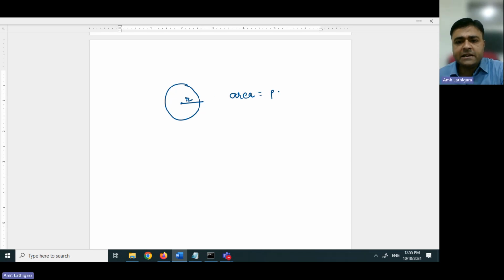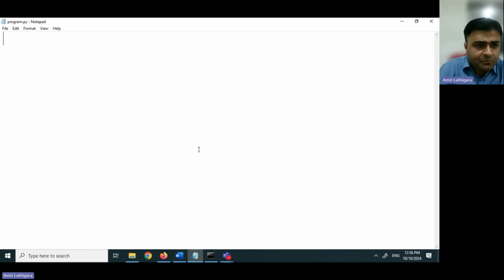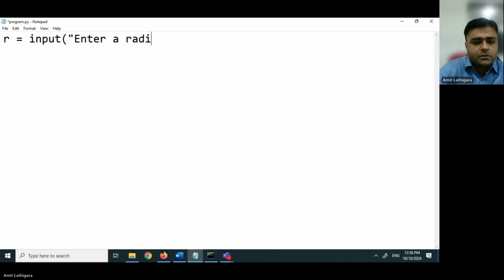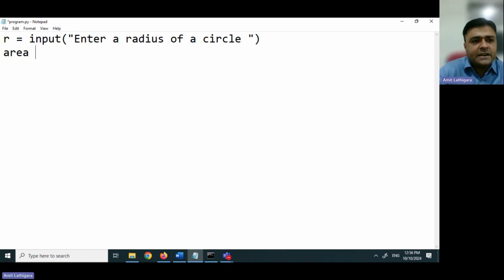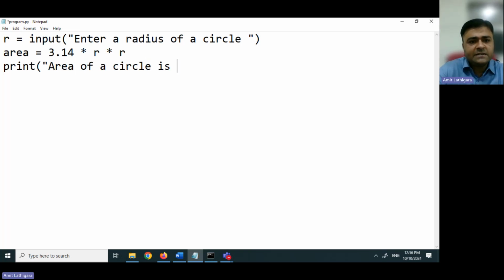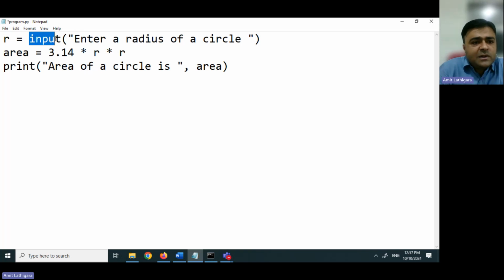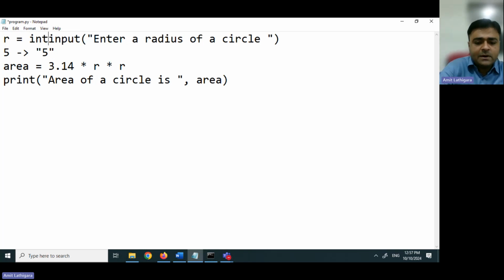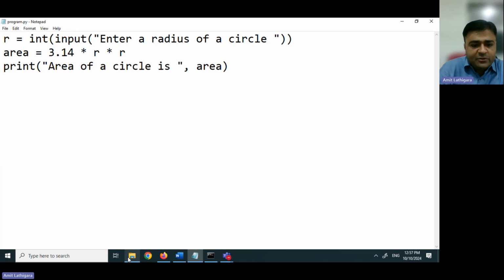Python program to calculate an area of a circle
This video demonstrates how to calculate an area of a circle using Python program.